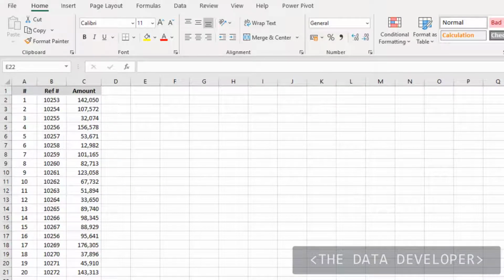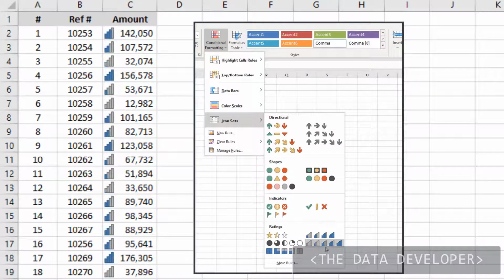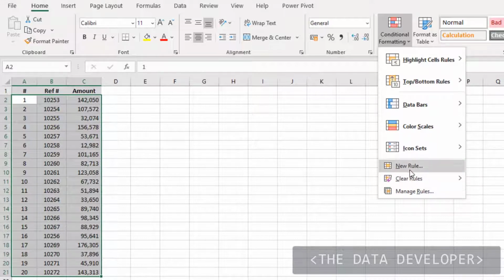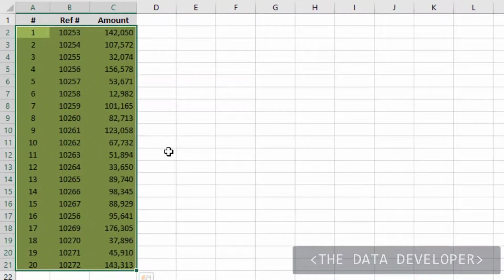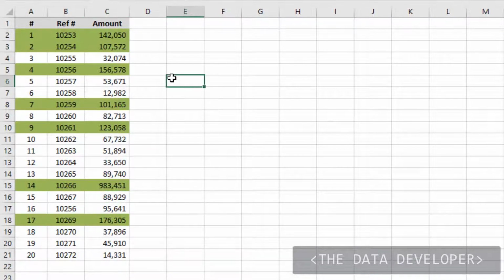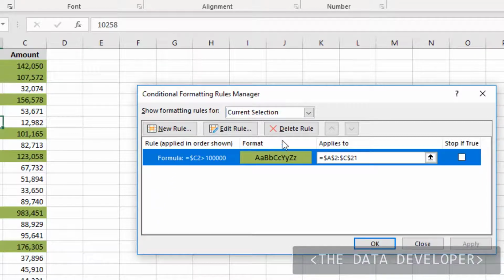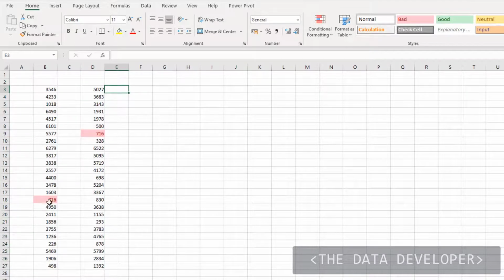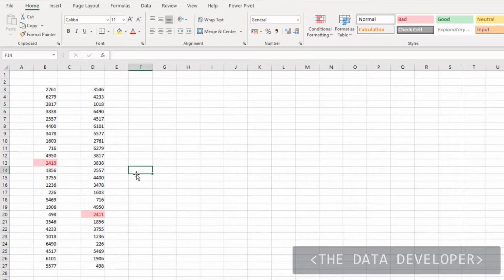Conditional Formatting // Excel Training: Lesson 11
This Lesson covers Conditional Formatting in Excel.

● 00:00 - Conditional Formatting
● 01:23 - Add Rules
● 02:56 - Manage Rules
● 03:35 - Clear Rules
● 04:43 - Find Duplicate values
● 05:15 - Find Unique values